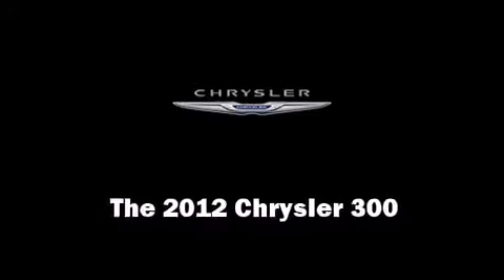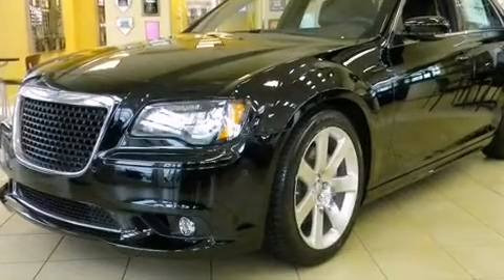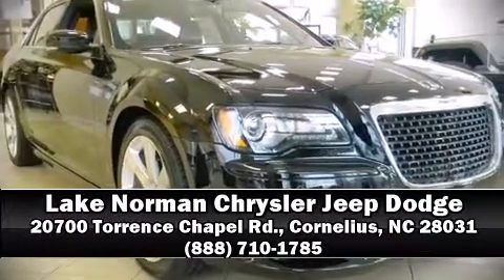2012 Chrysler 300 SRT8 in Cornelius, NC 28031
20700 Torrence Chapel Rd.

The 2012 Chrysler 300. This 4 door, 5 passenger sedan provides a satisfying ride for all passengers. Top features include rain sensing wipers, heated and ventilated seats, automatic temperature control, power moon roof, blind spot sensor, power windows, adjustable pedals, and cruise control. With high intensity discharge headlights illuminating your path, you'll always appreciate maximum visibility. Passenger security is always assured thanks to various safety features, such as: head curtain airbags, front SIDE impact airbags, traction control, anti-whiplash front head restraints, ignition disabling, and 4 wheel disc brakes with ABS. You'll see better when backing up thanks to rear park assist, which watches out for obstacles behind your vehicle. Come down today and see this vehicle for yourself.